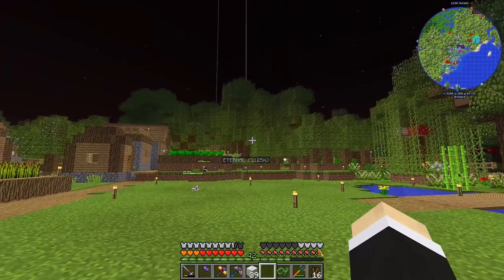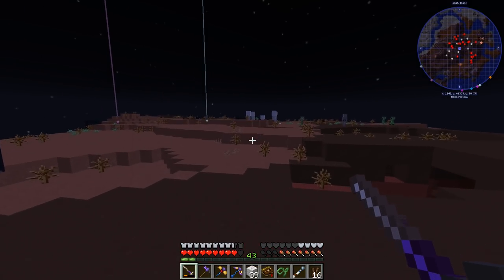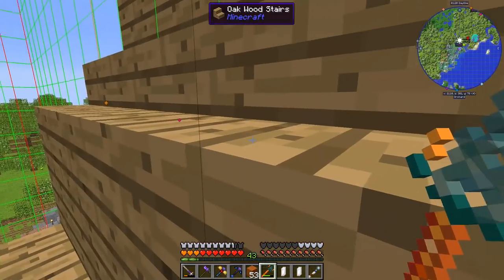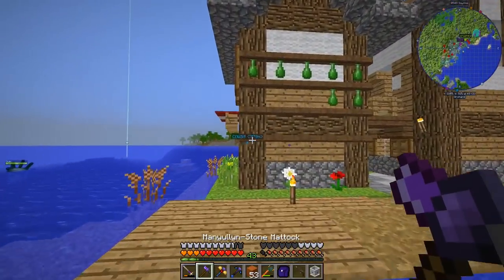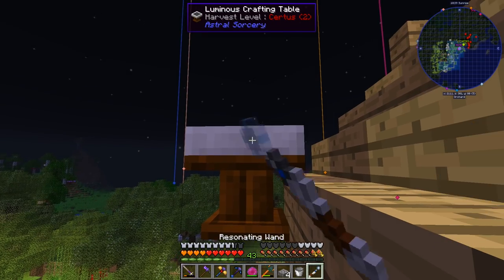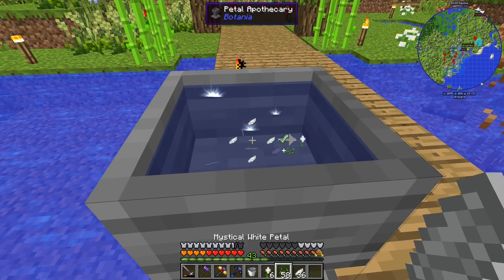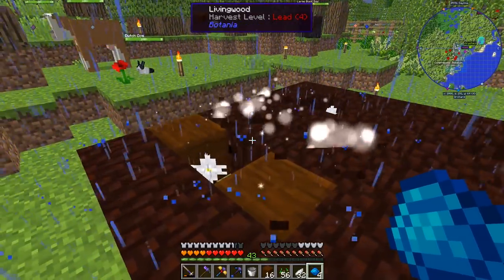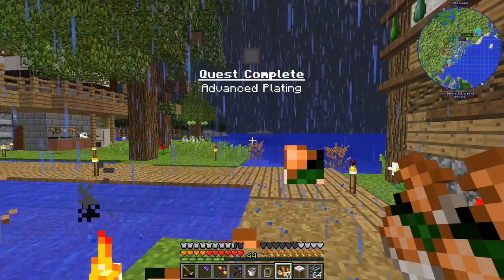Enigmatica 2 Expert - 05 - NOT A TUTORIAL FOR ASTRAL SORCERY AND BOTANIA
Enigmatica 2 Expert is a crazy modpack containing multiple mods that intertwine together. We will go through the quests and do amazing stuff